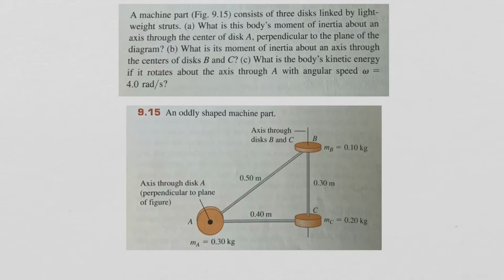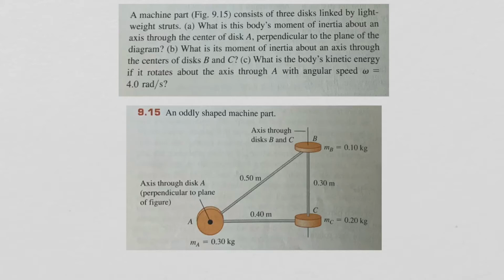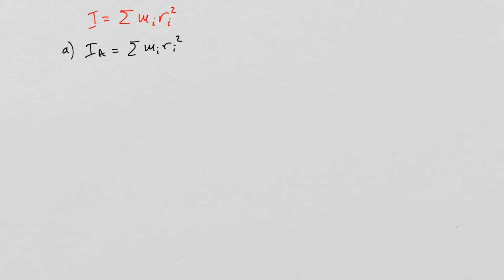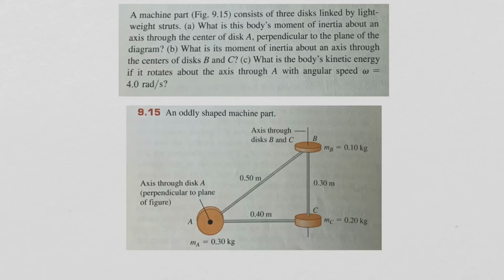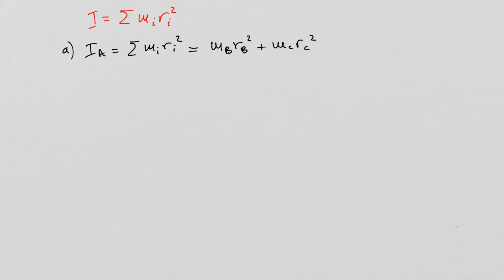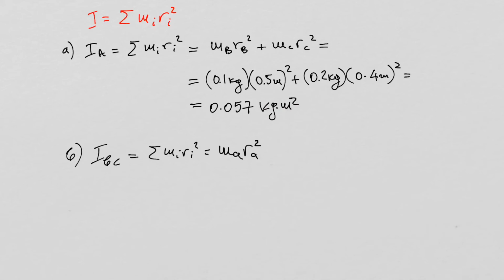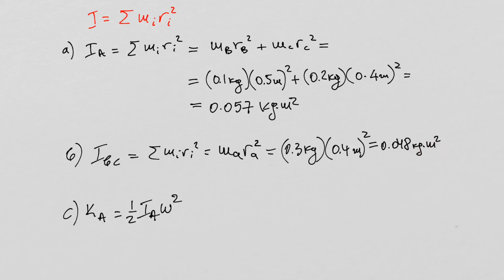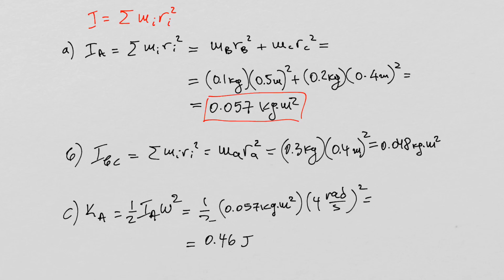Moment Of Inertia 2